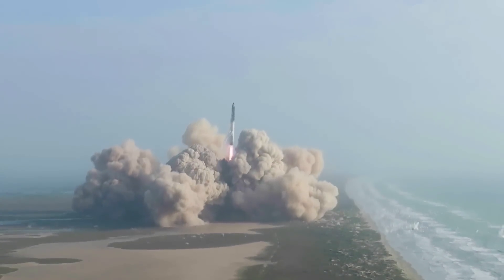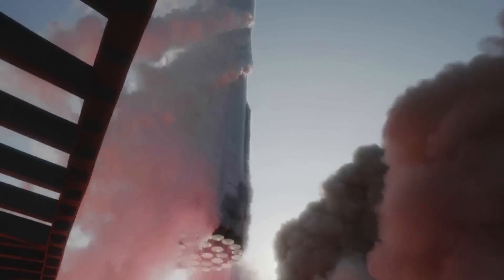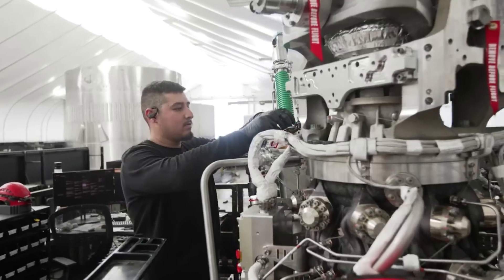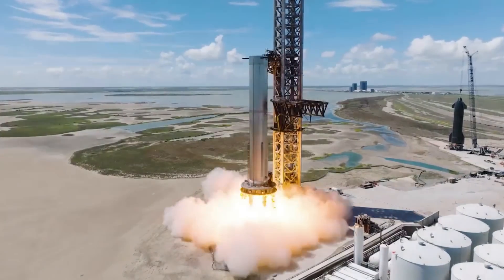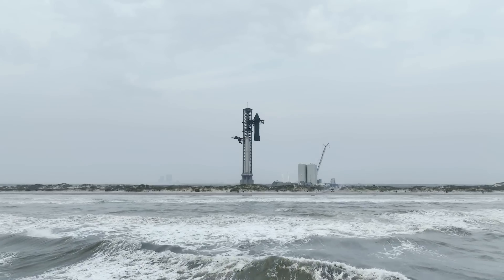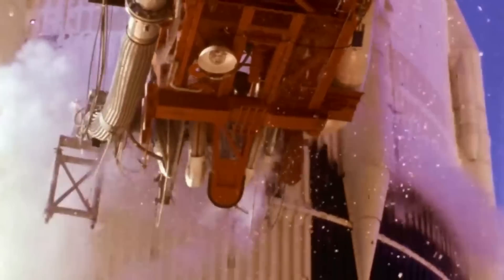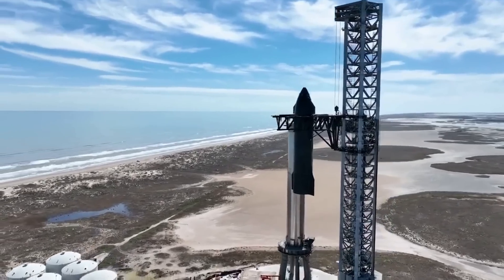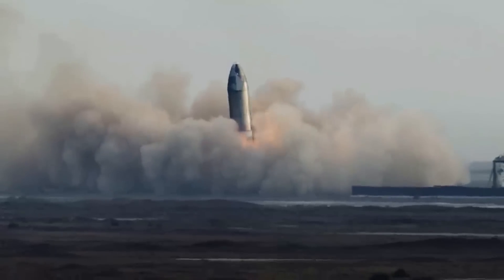Could Steel Plates Solve SpaceX's Starship Pad Issues?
Since the first launch of Starship just a few days ago, quite a few things have changed at both the site itself and regarding the future of the program. One of the bigger topics of interest for the company is the launch site itself and the damage it sustained due to the power of the Raptor engines. As teams at SpaceX start to return to the pad, they will begin determining the scale of the damage and exactly what the next steps are.

However, even before this, we know that SpaceX's main solution to the issue will be a massive water-cooled steel plate. This brings up the question of what exactly do they mean and how will a water cooled steel plate deal with both the strength and sound waves produced by 33 Raptor engines. Not to mention the additional damage to the surrounding Stage 0 infrastructure.

We also learned more about the damage to the orbital launch mount itself and SpaceX's hopes for the pad going forward. Here I will go more in-depth into the application of a steel plate, the high water table and possible solutions, what to expect in the coming months, and more.

Chapters:
0:00 - Intro
0:51 - Water-Cooled Steel Plate
3:24 - Launchpad Complexities